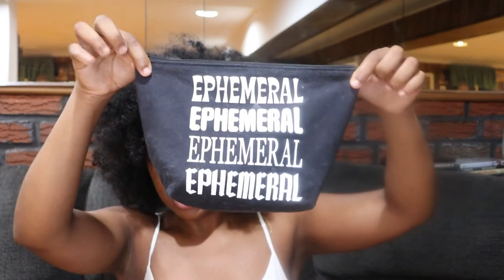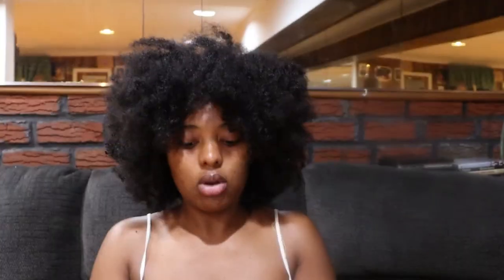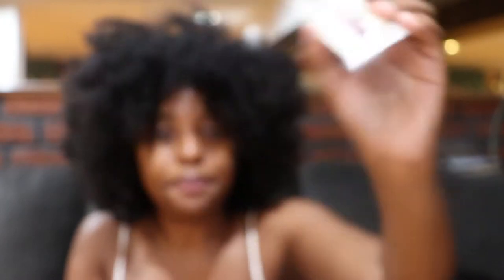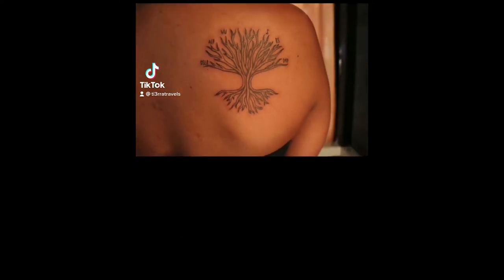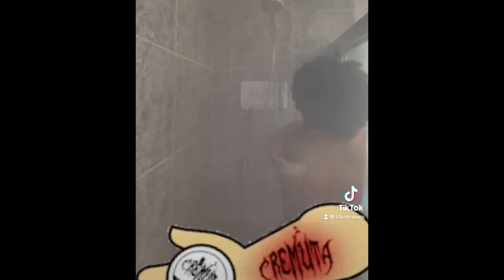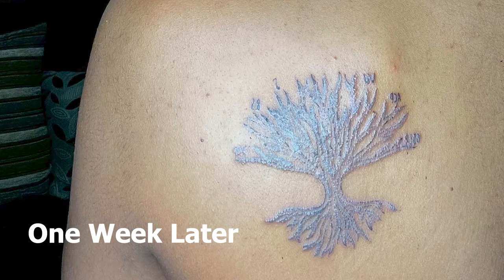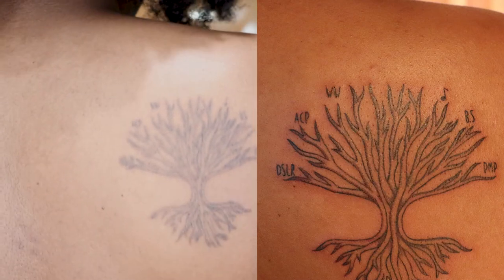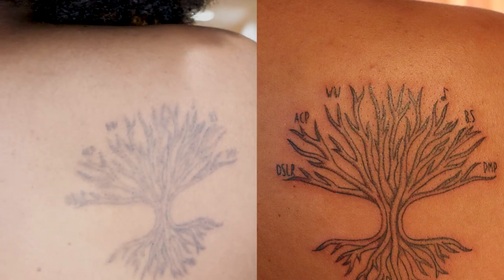Ephemeral Tattoo Update - 4 MONTHS LATER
I am finally able to see fading in my tattoo after having it for 4 months. This video I discuss the after care process and show how my tattoo transitioned within 4 months
A tattoo that only last a year. A real tattoo, real artist, and made to fade. Ephemeral Tattoo has just opened up in Williamsburg, Brooklyn NY. Ephemeral's proprietary ink is made-to-fade over 9-15 months.
The process is same exact way as a traditional tattoo with a needle and tattoo machine, minus the life-long
commitment.

A tattoo that vanish!